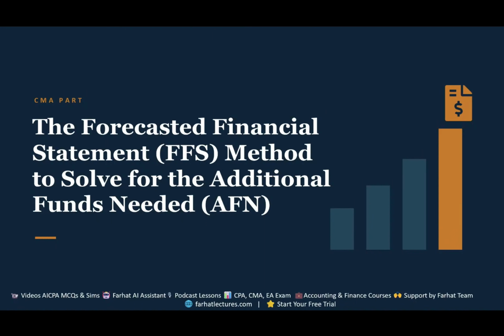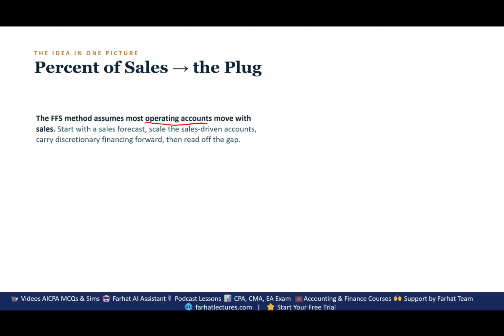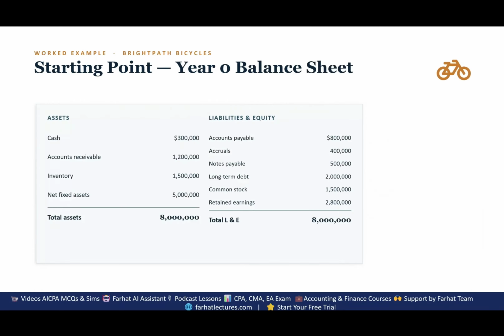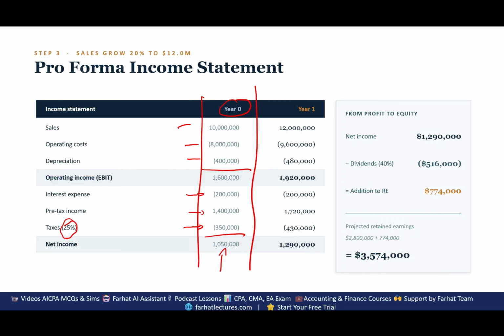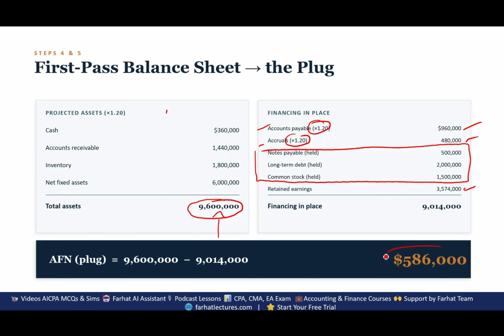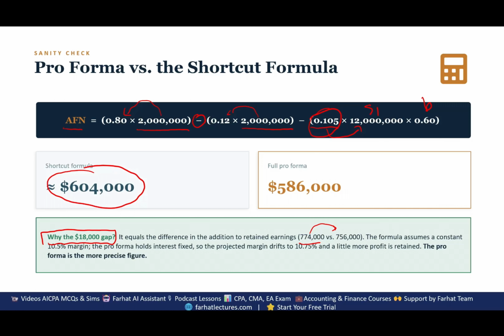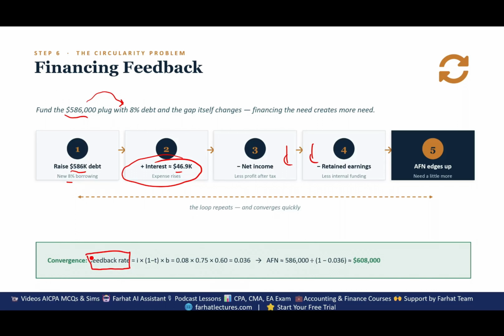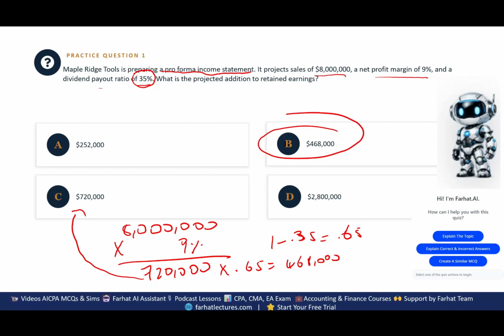📊 The Forecasted Financial Statement (FFS) Method Explained — CMA Exam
What is the forecasted financial statement method and how do you find additional funds needed? This video explains the forecasted financial statement (FFS), or pro forma, method for the CMA Exam Part 2 and financial planning students, showing how operating accounts scale with sales, how to build a pro forma income statement and balance sheet, and how to identify additional funds needed (AFN). If you are studying financial forecasting, pro forma statements, or AFN for the CPA and CMA exams, this lecture breaks it down step by step for students.

Video Timeline & Key Concepts:
0:00 — Introduction to the FFS method and additional funds needed
2:01 — How operating accounts scale directly with sales
4:05 — A six-step procedure for forecasting statements
5:18 — Example walkthrough: the base-year statements
6:44 — Full capacity versus excess capacity and fixed asset scaling
7:25 — Building the pro forma income statement
9:29 — Constructing the pro forma balance sheet and the plug figure
11:00 — Reconciling the pro forma method with the shortcut formula
13:52 — Managing the circular loop of interest and debt
17:30 — Practice MCQ on projected addition to retained earnings

Frequently Asked Questions:

What is the forecasted financial statement method?

The forecasted financial statement, or pro forma, method builds a full projected income statement and balance sheet driven by expected sales growth. It is used to plan financing and to identify how much additional funding a company will need to support its projected growth.

What is additional funds needed?

Additional funds needed (AFN) is the amount of external financing a company must raise to support projected growth after accounting for the spontaneous increase in liabilities and the addition to retained earnings. It appears as the plug figure that makes the pro forma balance sheet balance.

Why do some accounts scale directly with sales?

Operating accounts such as accounts receivable, inventory, and accounts payable tend to grow proportionally with sales, so they are forecast as a percentage of sales. Fixed assets scale only if the firm is at full capacity.

How is the addition to retained earnings calculated?

The addition to retained earnings equals projected net income minus the projected dividend payout. This retained amount is internal financing that reduces the additional funds needed from external sources.

What is the circular loop in the FFS method?

Borrowing to cover a funding gap creates new interest expense, which lowers net income and retained earnings and increases the funding gap again. Resolving this requires iterating the calculations until the figures converge.